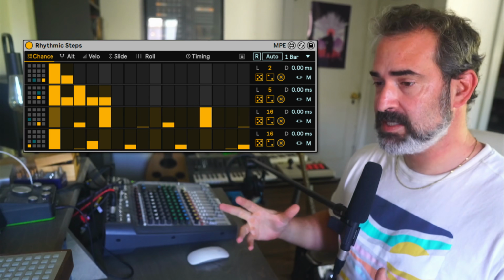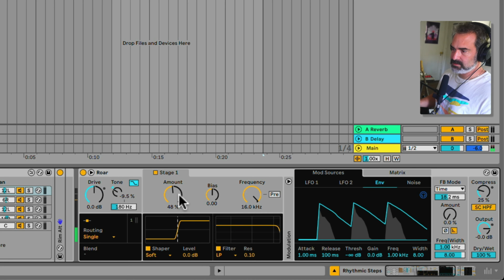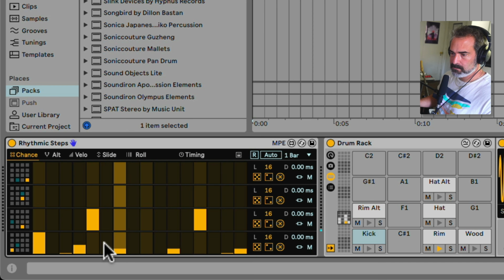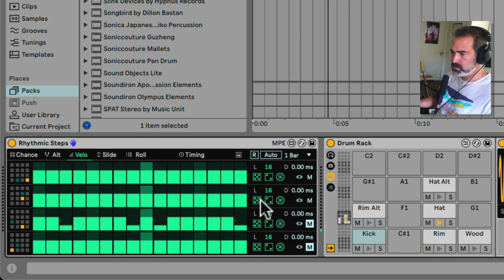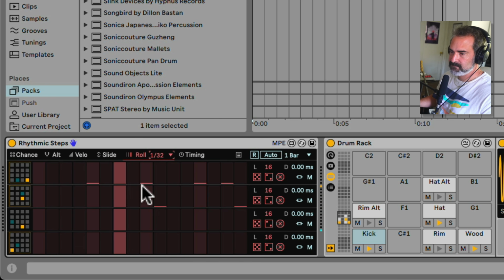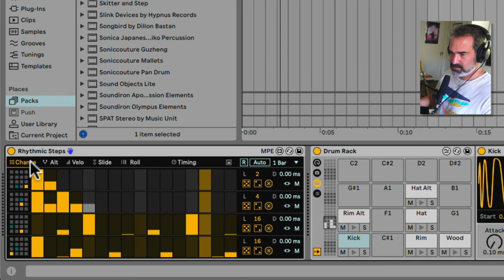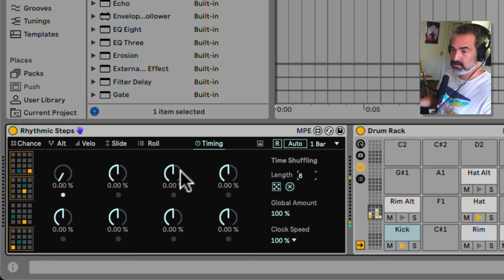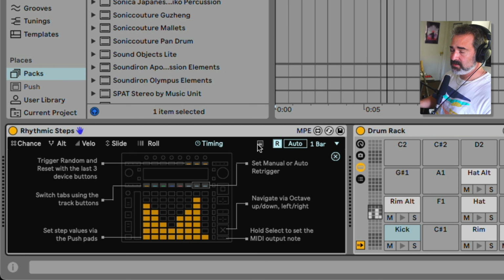Rhythmic Steps - New Way to Sequence Drums in Ableton | Side Brain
The new sequencers pack in Ableton can offer a new approach to sequencing
In this video we explore Rhythmic Steps

00:00 - Intro
00:38 - Sound Setup
02:22 - Rhythmic Steps
02:41 - Chance
03:05 - Alt
03:52 - Velocity
04:00 - Length
04:27 - Randomization
05:26 - Resync
05:42 - Roll
06:14  - Alt Hats
06:28 - Slide
07:34 - Lock Length
07:56 - Delay Sequence
08:09 - Auto Retrigger
08:40 - Timing
10:44 - Outro